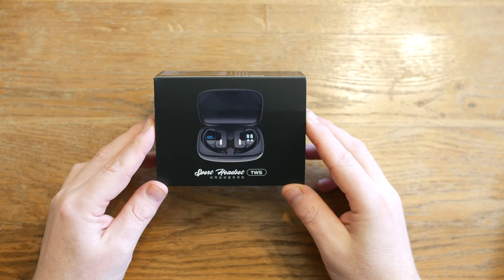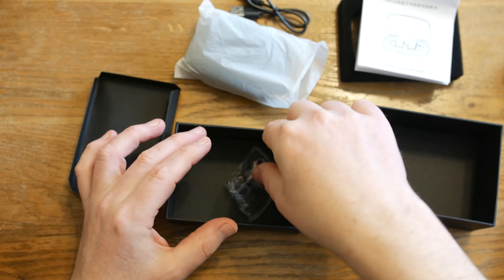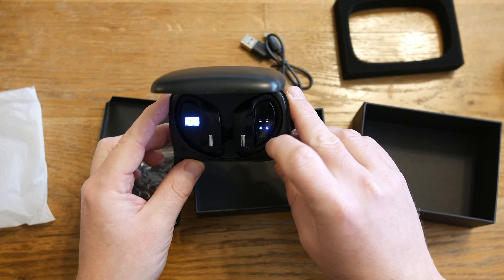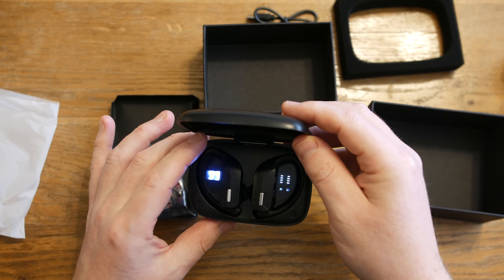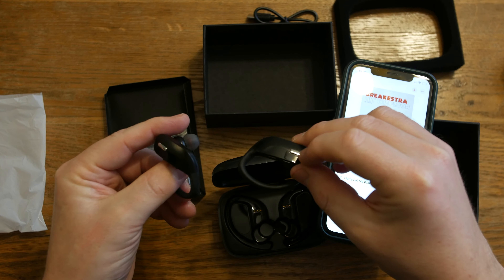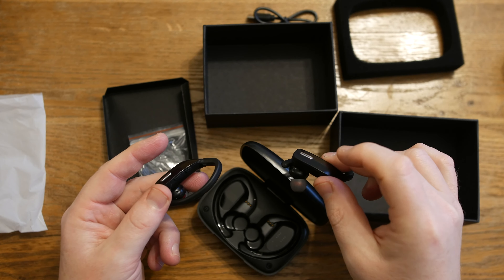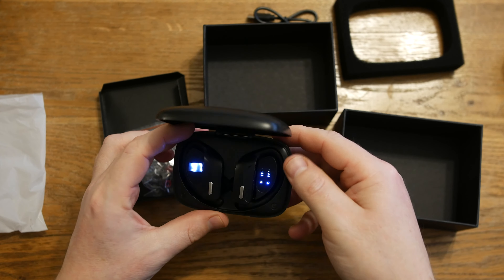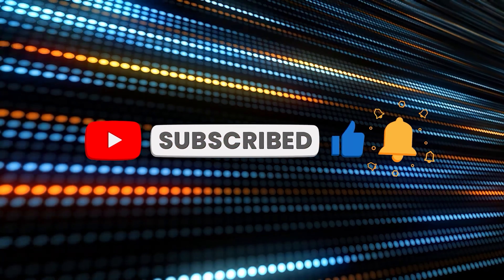Gear Geek T17 Sports Wireless Earbuds Unboxing, Setup and Review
Check out our Gear Geek T17 Sports Wireless Earbuds Unboxing, Setup and Review. Have comments or questions? Leave them below and we'll be sure to get back you!

 @GearGeekUk   - Your Alternative Choice